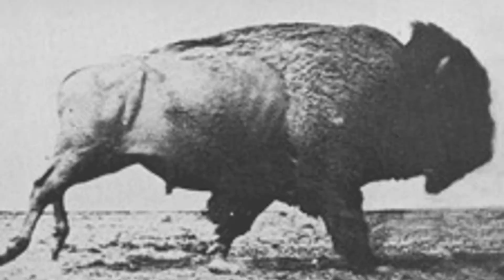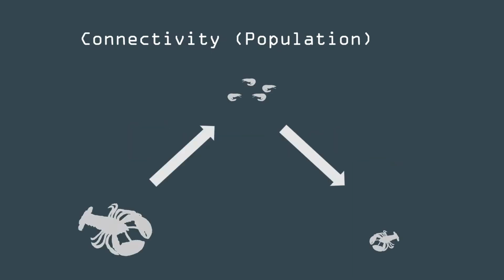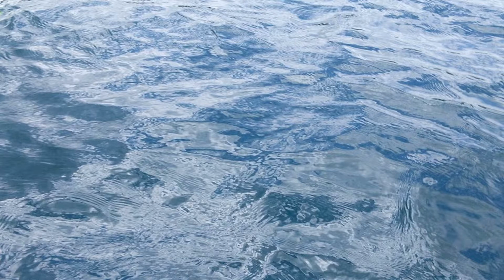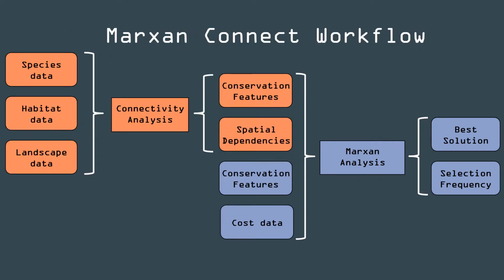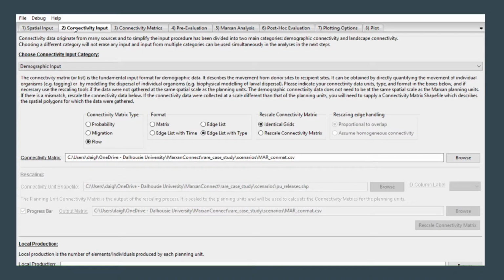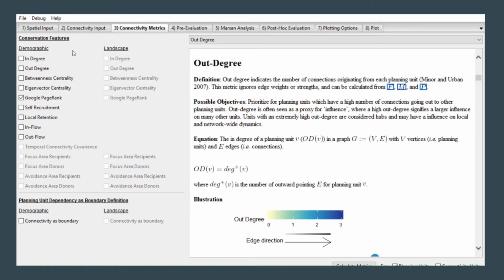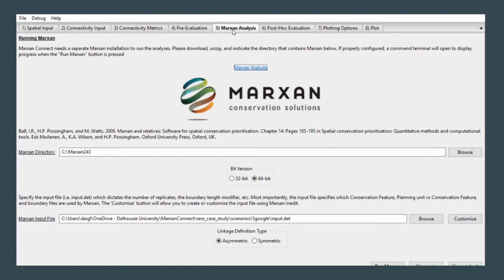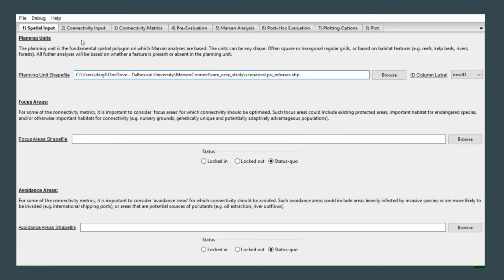Marxan Connect Conservation X Labs Project Profile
This video was created as part of the Conservation X Labs Con X Tech Prize.